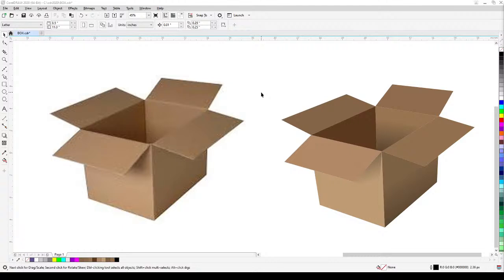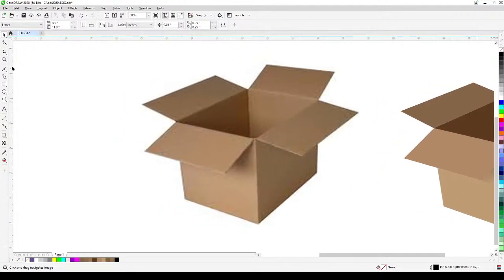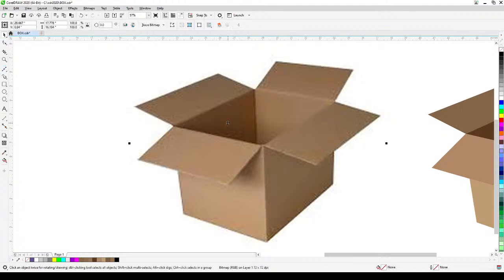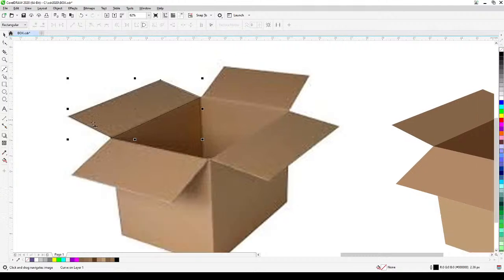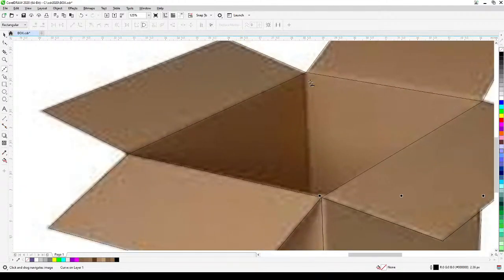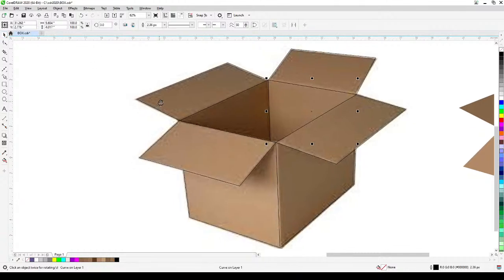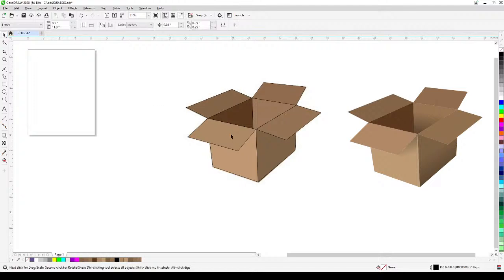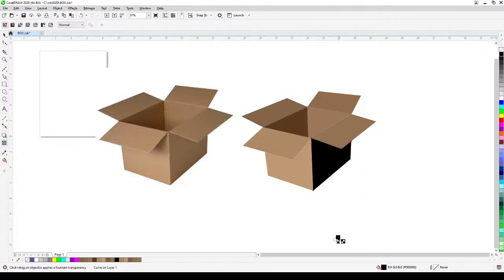Fix Blurry Photos: Low Res To High Quality Vectors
Tired of pixelated, blurry images ruining your designs? Stop wasting time with low-resolution graphics!

In this professional CorelDRAW tutorial, you'll learn the essential technique for converting a blurry photo or low-resolution image into a high-quality vector graphic that's scalable for any project. Whether you're working on logos, large-format printing, or professional signs, a clean vector file is crucial for delivering crisp, clear results.

We'll guide you through the process of taking a low-res source file and using CorelDRAW's tools to create a crisp, professional vector graphic.

*   How to fix blurry images and prepare them for vector conversion.
*   The step-by-step process of converting a low-resolution image to a high-quality vector graphic.
*   Best practices for using vector graphics in design and printing projects.
*   Tips for achieving professional results for signs, apparel, and large-format printing.

Don't let blurry graphics limit your potential. Master this powerful technique and elevate your professional graphic design workflow today!